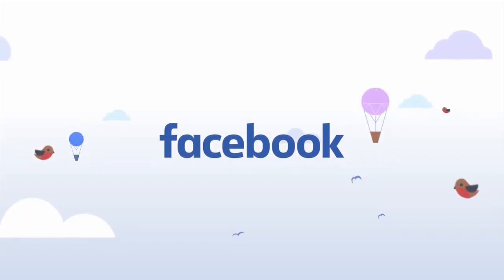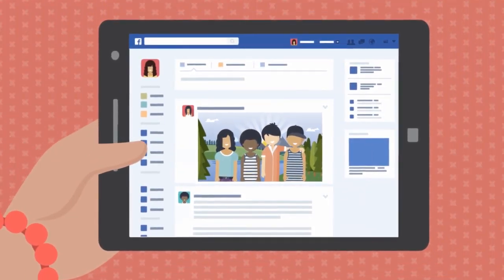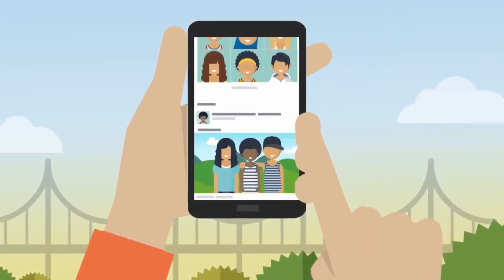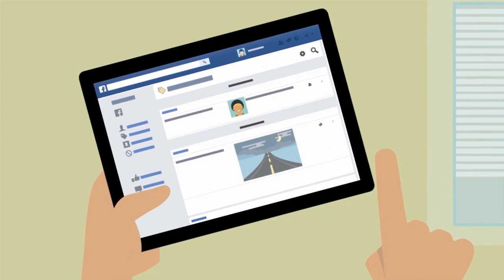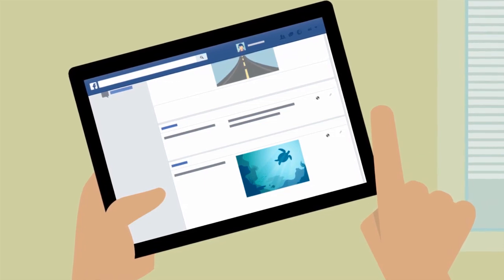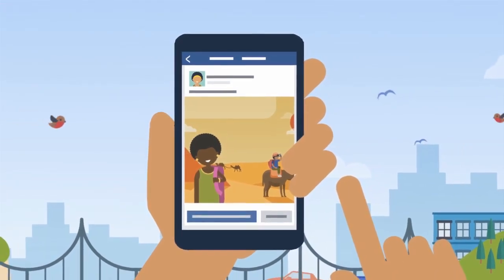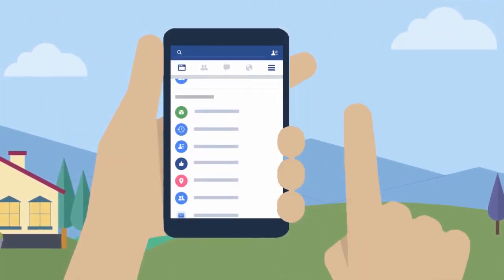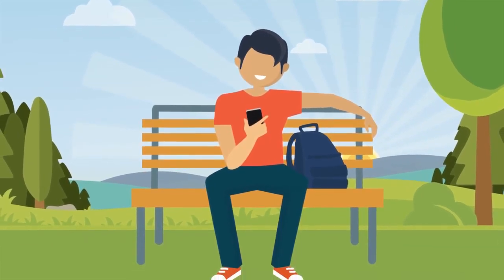Tagging friend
How do you tag and what does it mean?